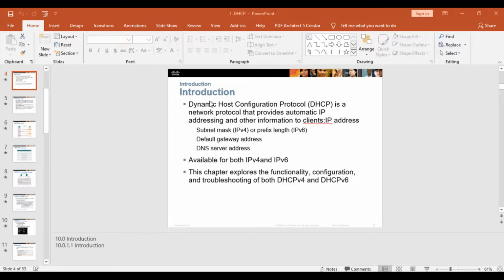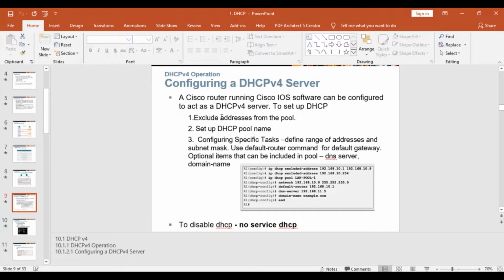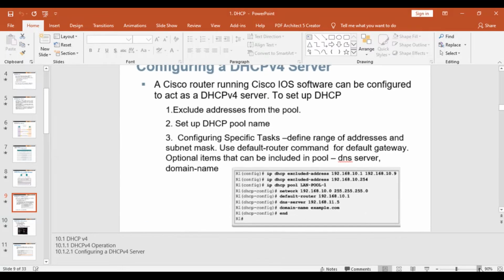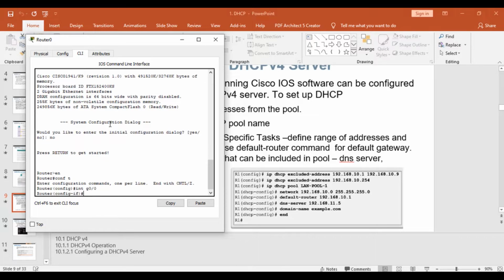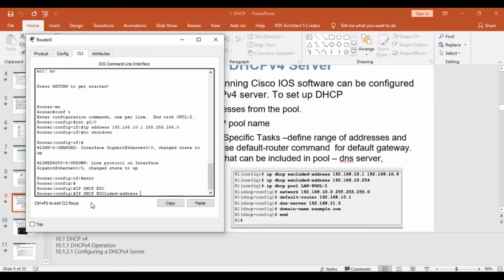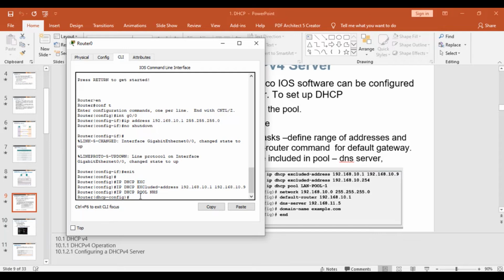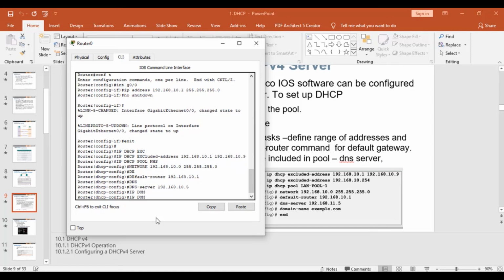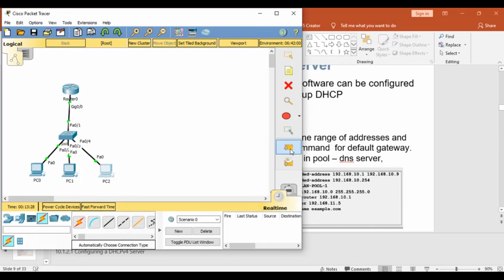Dynamic Host Configuration Protocol (DHCP)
This teaches how to configure dynamic host configuration protocol.
Assigning IP address to host automatically.